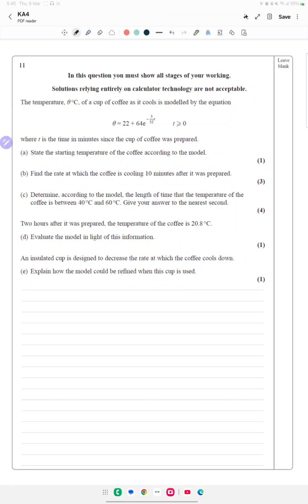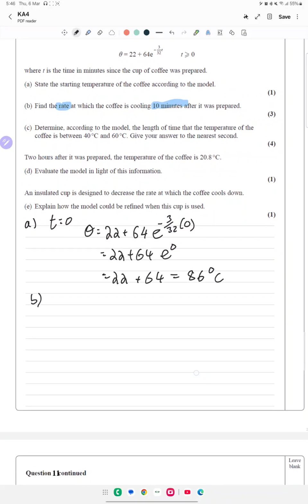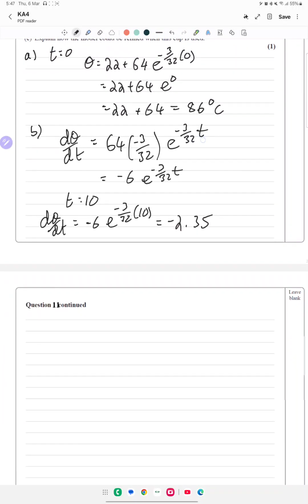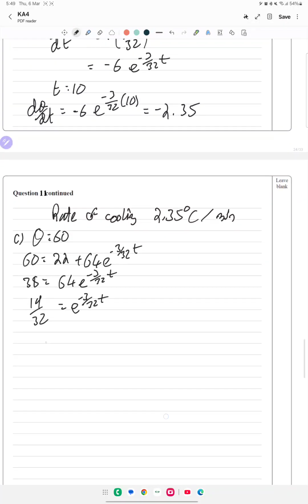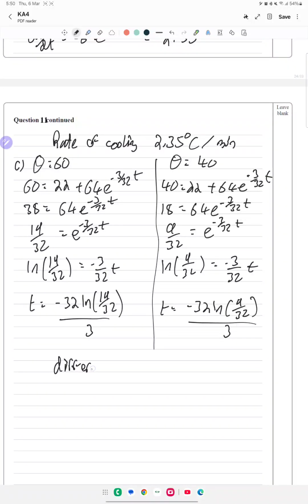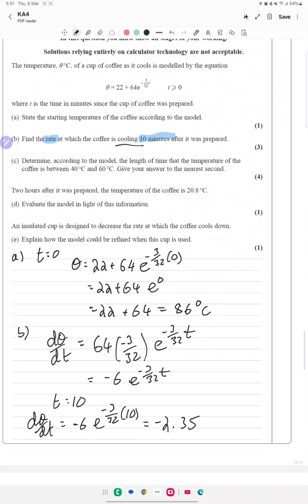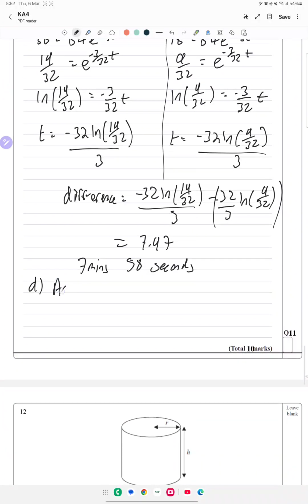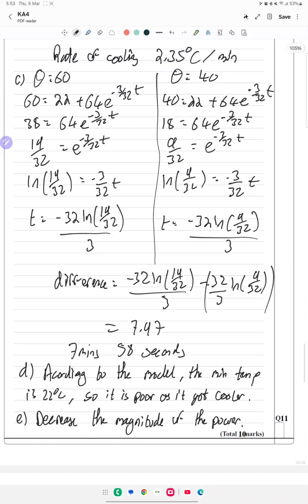KA4 2024 Question 11